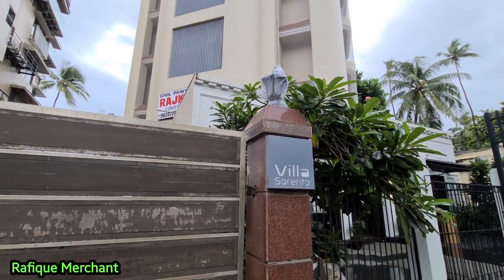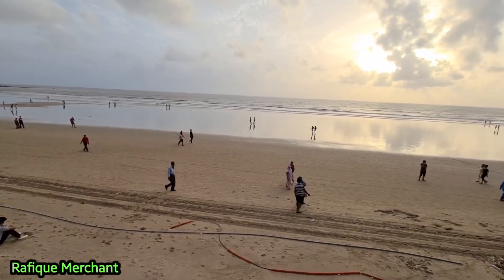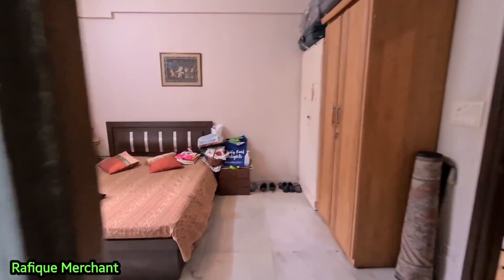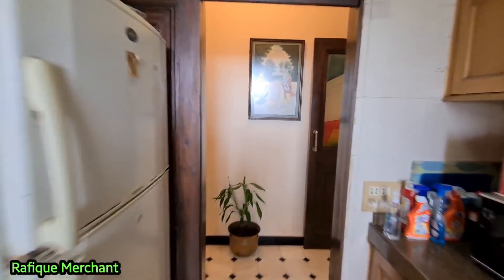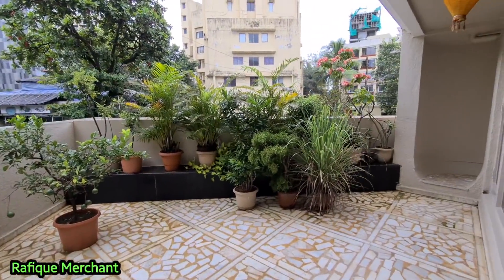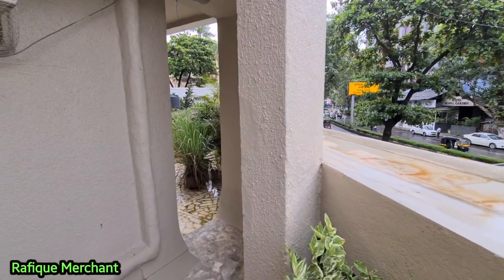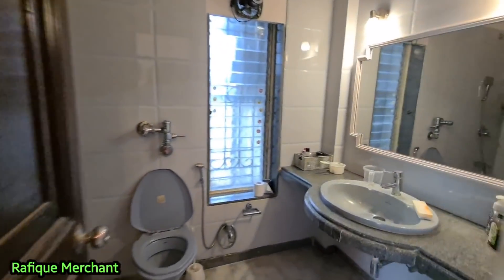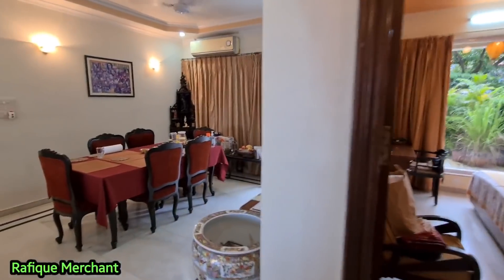SEA VIEW 3.5BHK TERRACE 15 CRORE,JUHU TARA ROAD, JUHU, MUMBAI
15 CRORE, APPROX 1700 CARPET INCLUSIVE OF THE TERRACE AND THE BALCONIES. 3.5BHK WITH THE TERRACE.